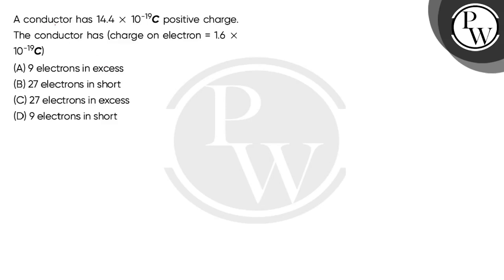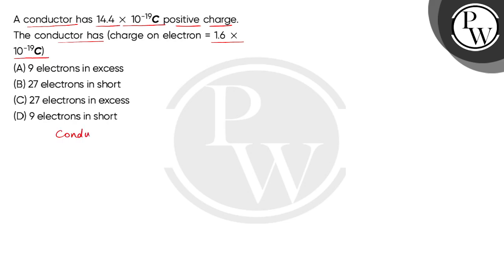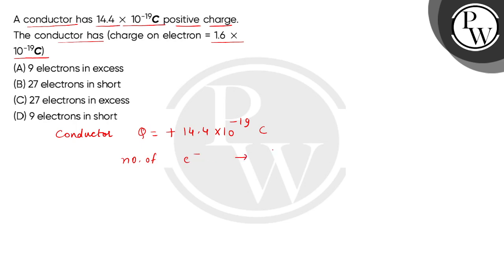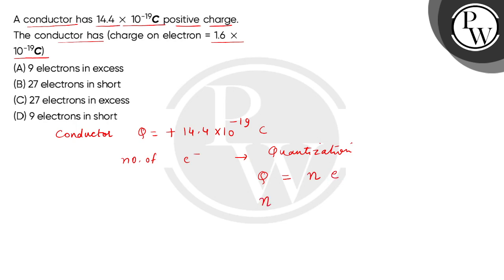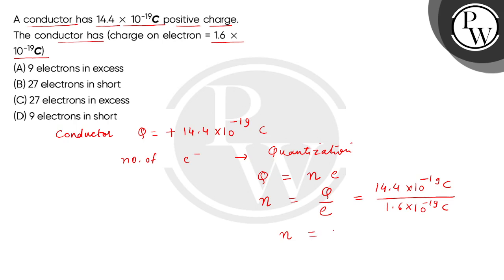A conductor has 14.4 times; 10-19C positive charge. The conductor has (charge on electron = 1.6 ....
A conductor has 14.4 times; 10-19C positive charge. The conductor has (charge on electron = 1.6 times; 10-19C) 📲PW App